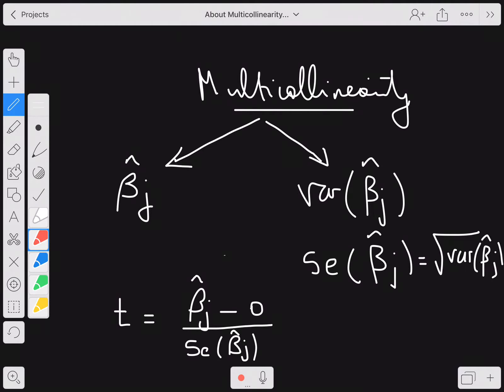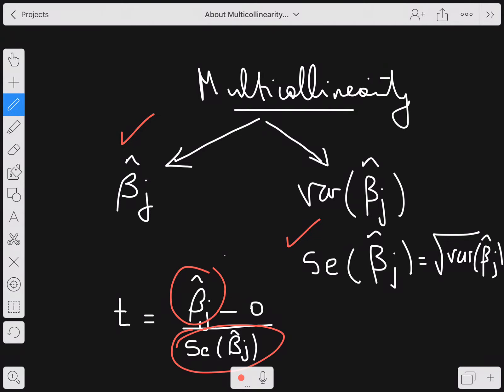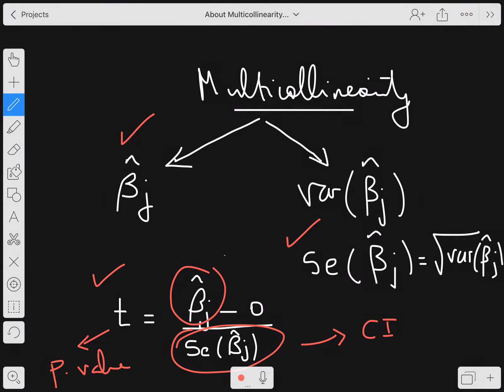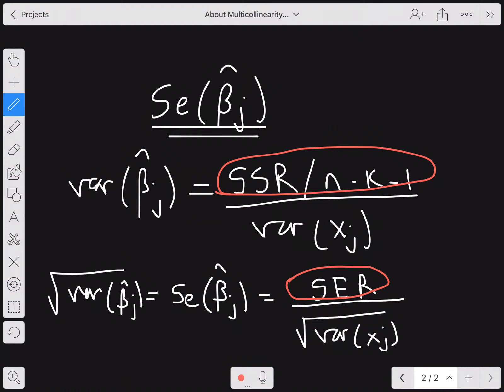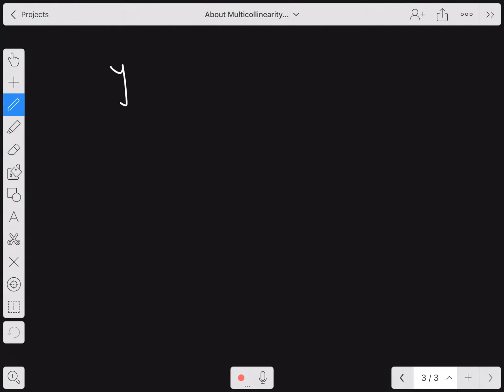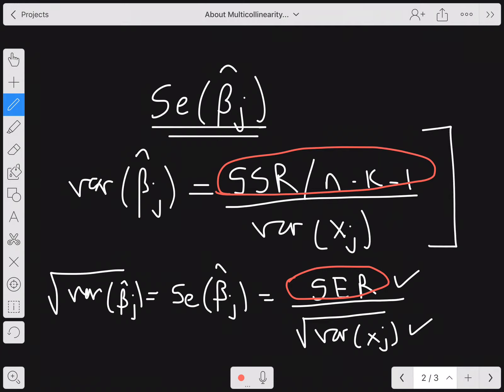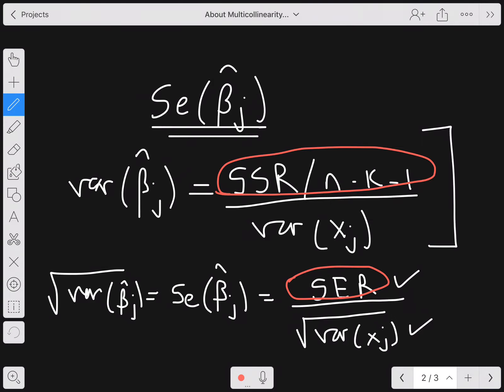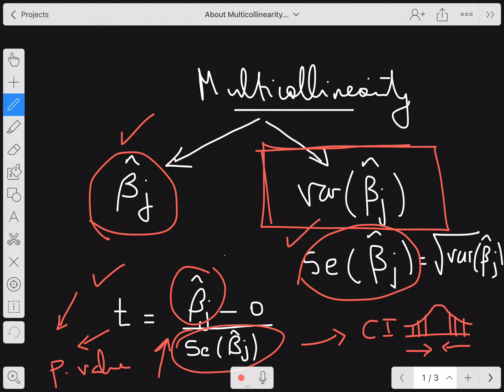Multicollinearity (Part I)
This video discusses one of the violations of the OLS assumptions.